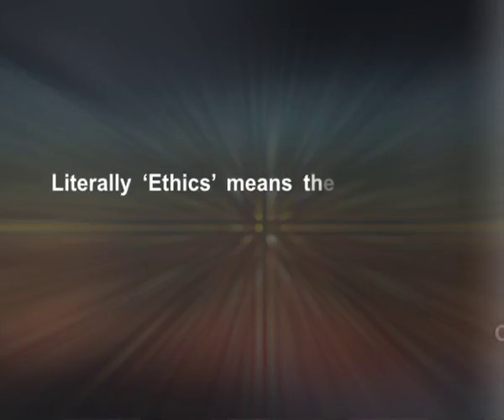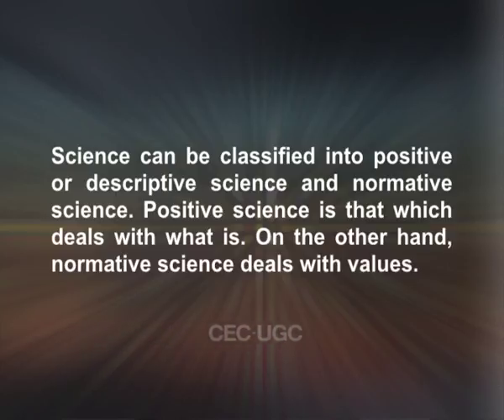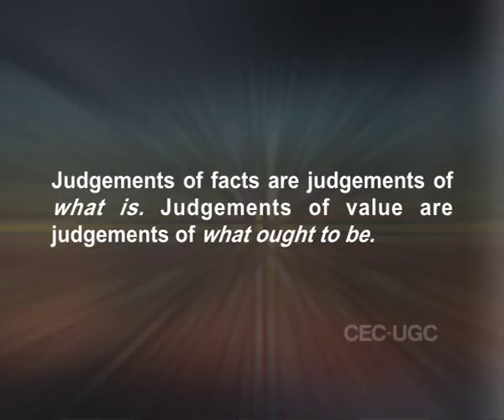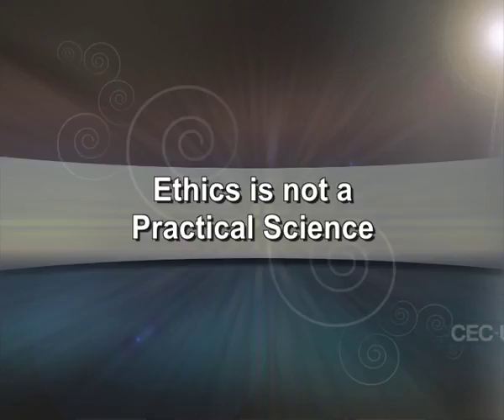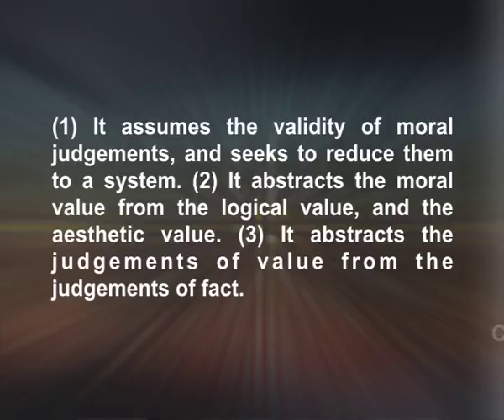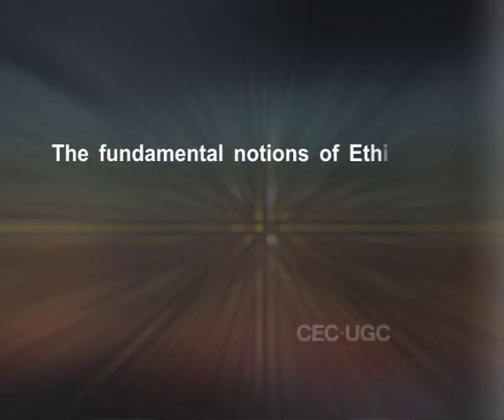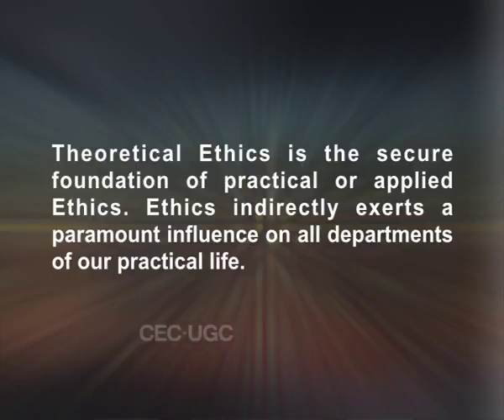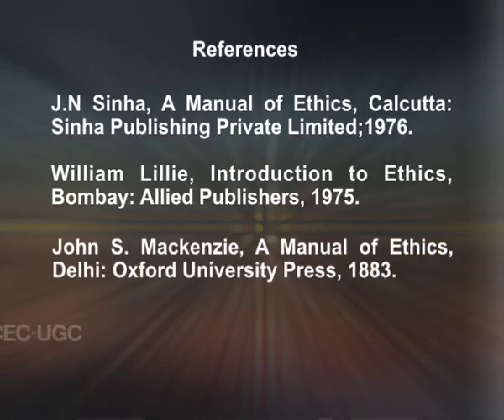Definition of Ethics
Subject : PHILOSOPHY
Course Name : B. A.